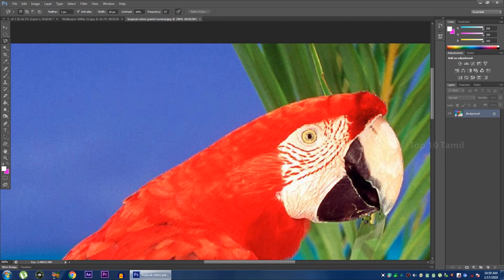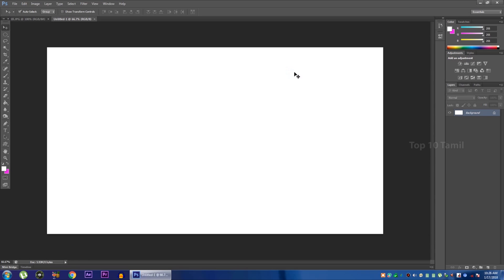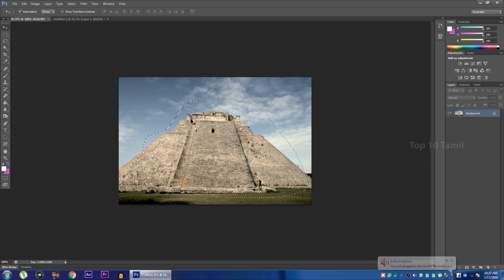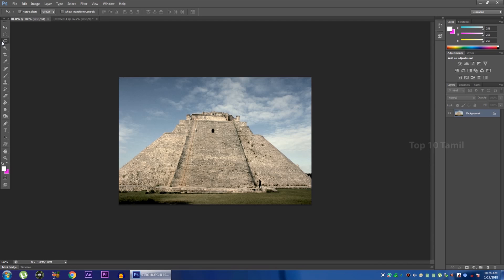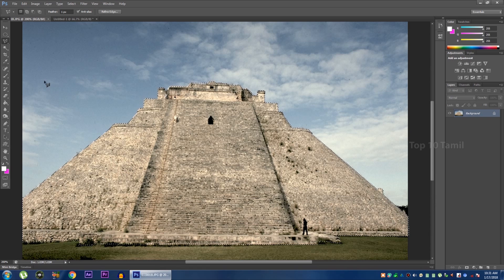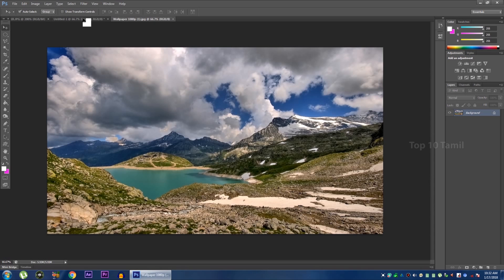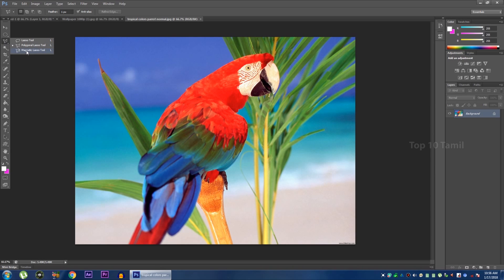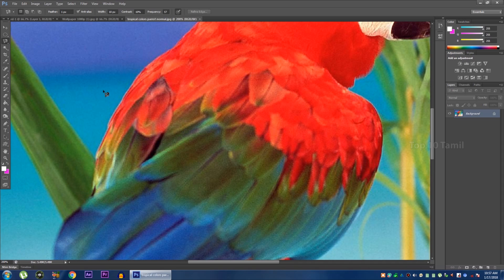Photoshop CS6 #2 | Photoshop Cs6 basic tools-1 in Tamil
In this Video we see about useful tool sets in Photoshop first we see about lasso Tool Lasso tool its used to select the portion of image roughly and cut the image its actually used for object remove ,2nd we see about polygonal lasso tool its used to select straight objects
like buildings,3rd we see about magnetic lasso tool its used to select the organic shapes,finally we see about how to use polygonal and
magnetic lasso tools at same time..